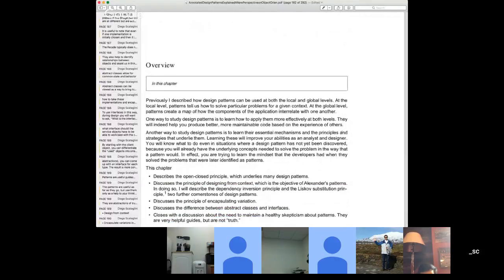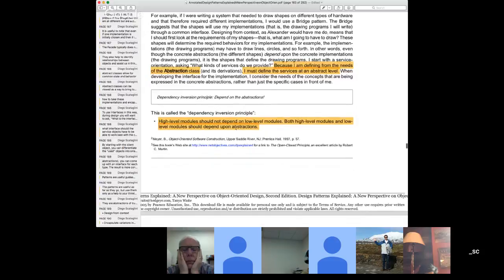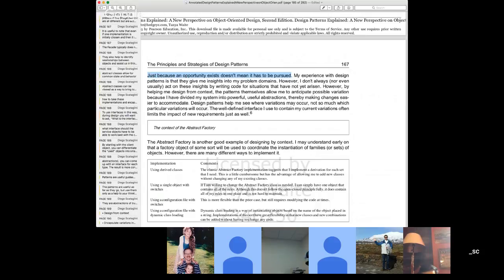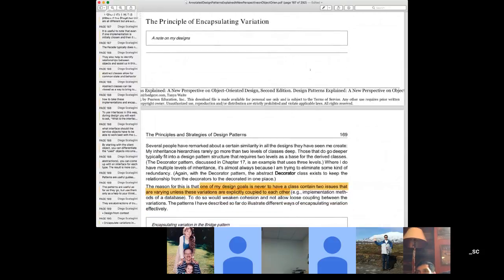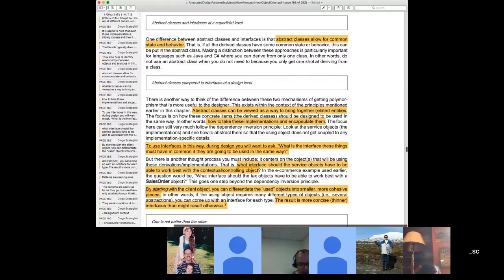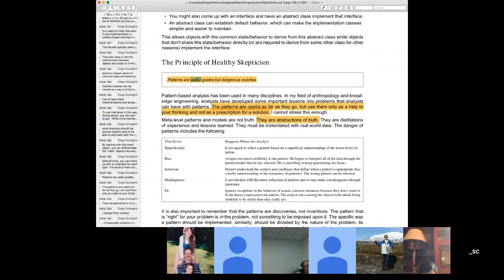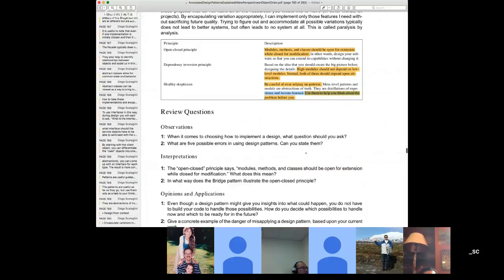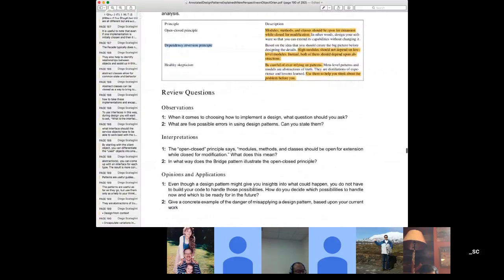N3ST3DLOOPS - Design Patterns Explained 2nd Editions study group - session 12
Chapter 14. The Principles and Strategies of Design Patterns